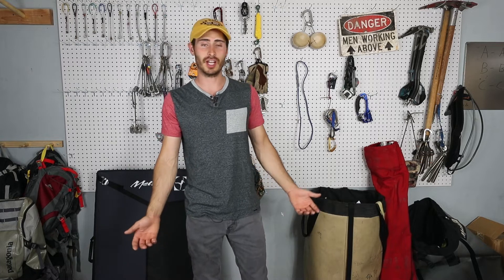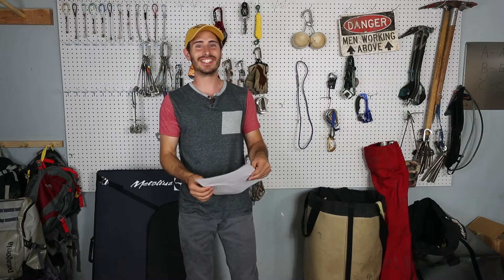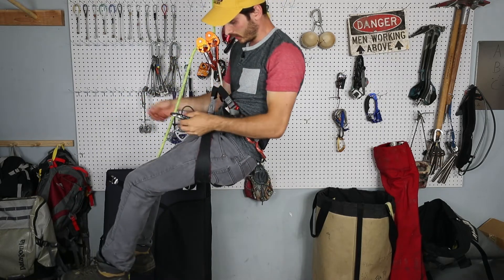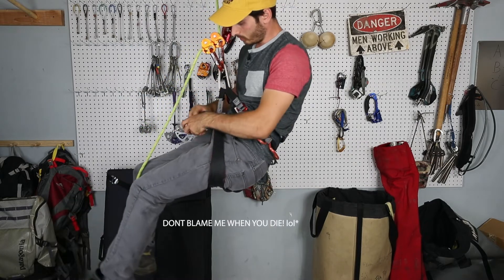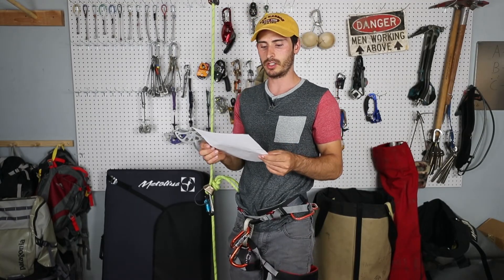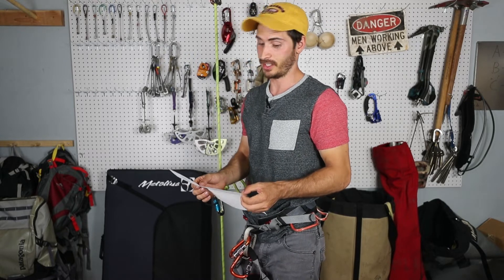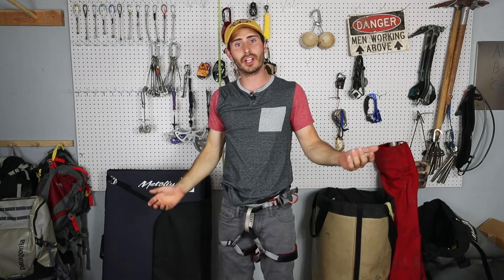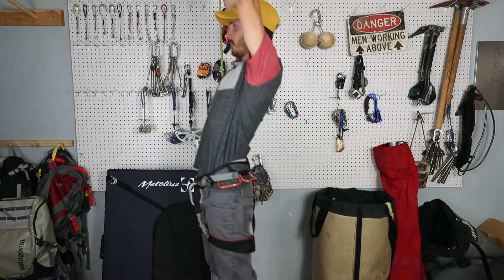Climbing Mail Time. Episode #1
In this episode we try something new.

 I picked a few great comments and questions and turned it into what is now called climbing mail time. I hope this is a series that grow as you guys do to and we all learn something from each other. Ill try to make these a separate addition to the content I make for you guys each week. So hopefully will get two episodes a week some weeks when I get some interest questions.